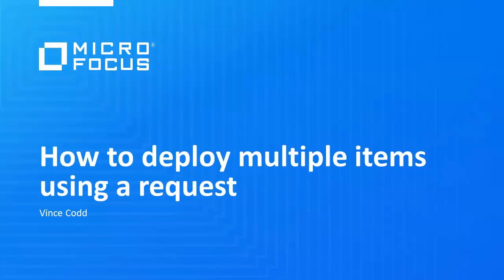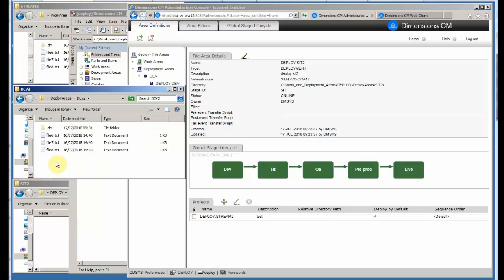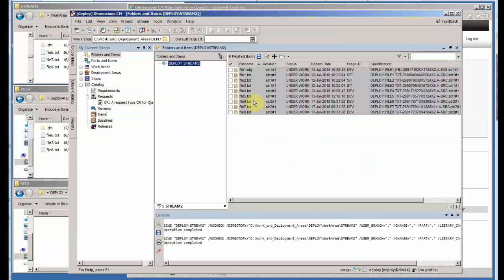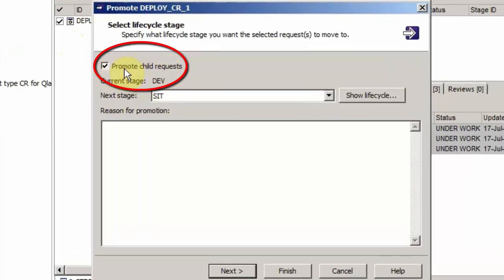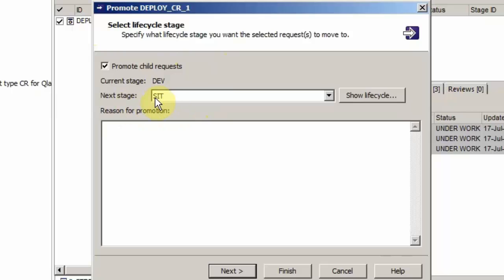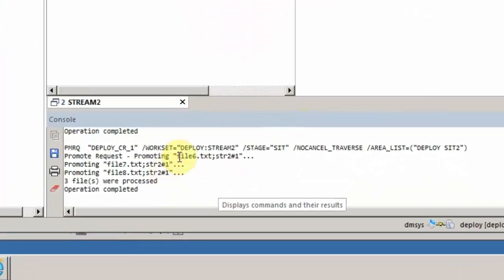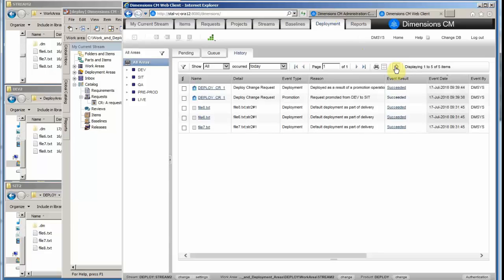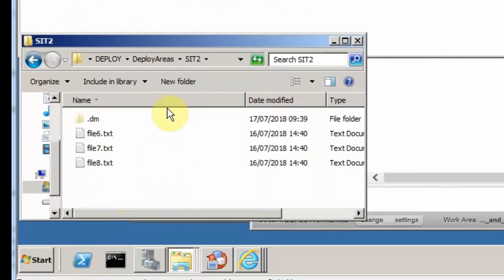How to deploy multiple items using a request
Support are demonstrating how to deploy multiple items using a request